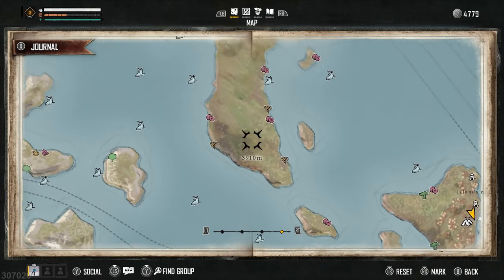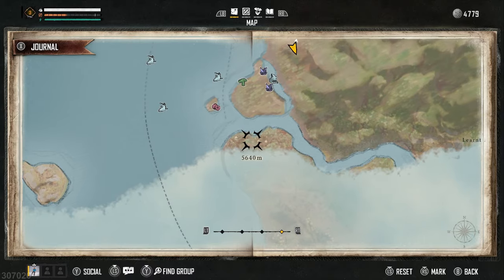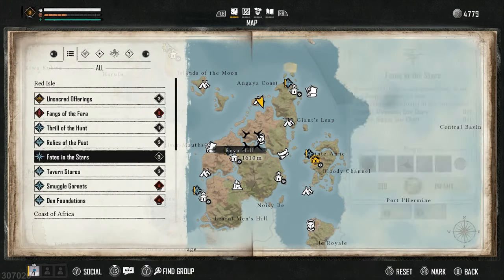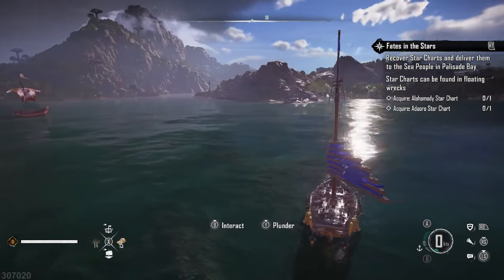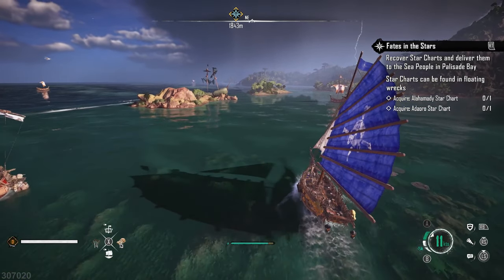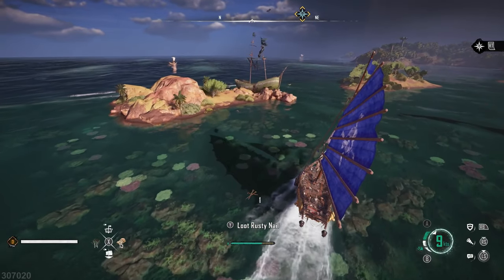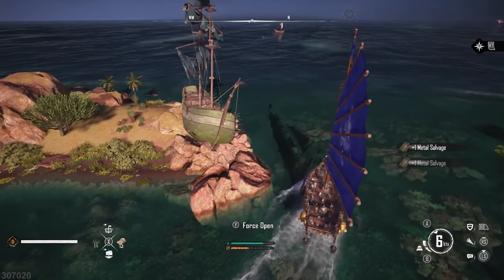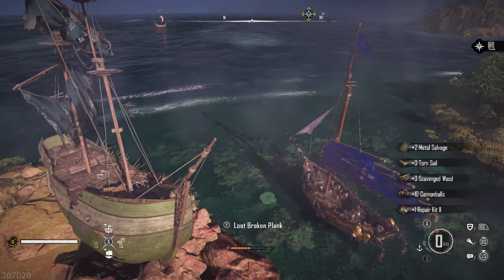Skull and Bones Resources How to Get Them QUICK - Resources Skull and Bones Tips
Skull and Bones resources can be hard to come by and they're very important for crafting so in this video we're going through how to get resources in Skull and Bones. This method of getting resources Skull and Bones is so quick and you only need 1 thing that's given to you very early in the game so it's perfect for getting your hands on Skull and Bones resources quick including things like metal salvage which is used to craft cannonballs.

This is the best way I've found so far for how to get Skull and Bones resources is quick but it's not just quick, it's very easy too and the better upgrades you get on your gear gives you even more resources. More Skull and Bones tips are on the way as we still haven't scratched the surface with this game. Let me know your thoughts about quick resources Skull and Bones in the comments :D